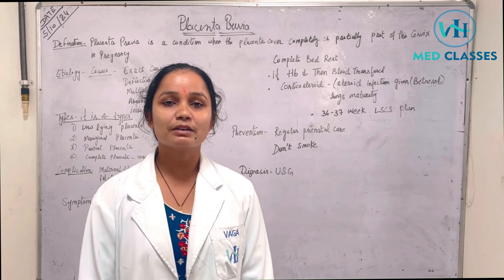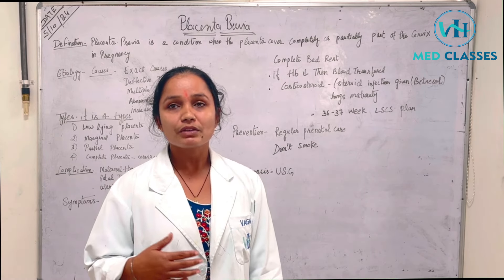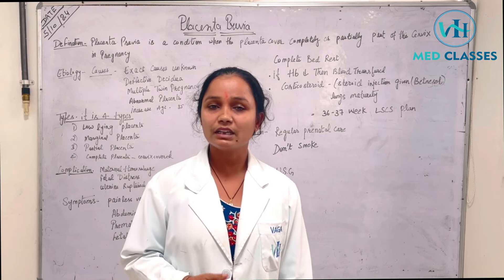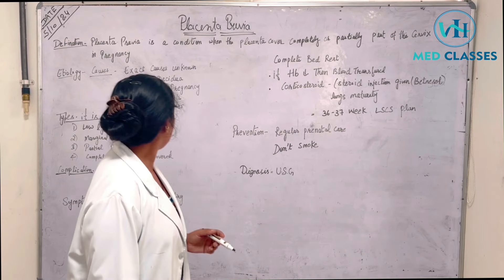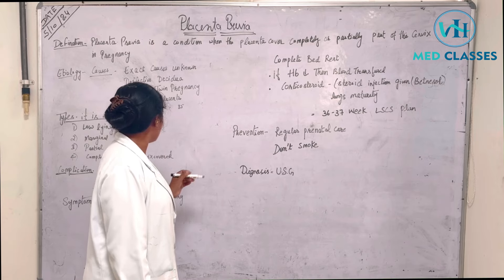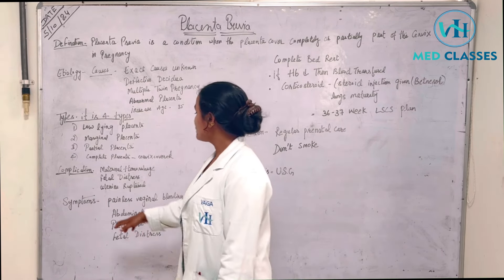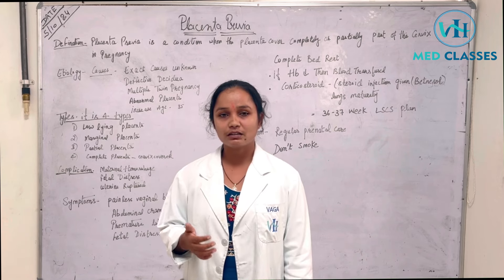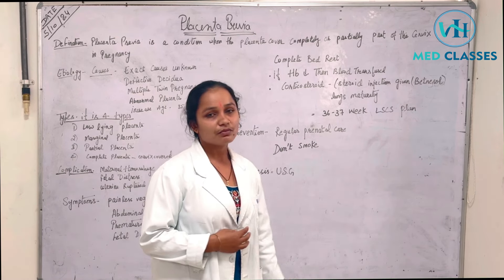Placenta Previa: Causes, Symptoms, and Treatment | Nursing Class Guide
In this video, we discuss Placenta Previa, a condition where the placenta lies low in the uterus, partially or completely covering the cervix. Learn about the causes, symptoms, and possible complications associated with this condition. We'll also cover important details about diagnosis, treatment options, and how to manage Placenta Previa during pregnancy to ensure both maternal and fetal health.

Key topics covered:

What is Placenta Previa?
Risk factors and causes
Common symptoms
Diagnosis and monitoring
Treatment options and management
Tips for safe delivery
This video is an essential guide for nursing students and healthcare professionals looking to deepen their understanding of Placenta Previa. Watch to learn more!